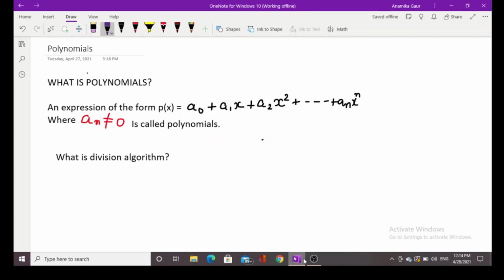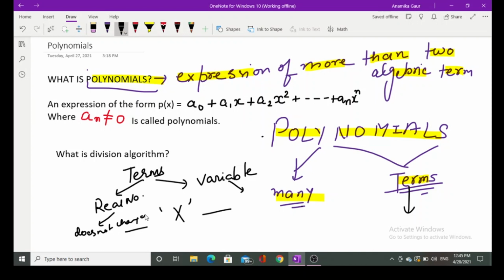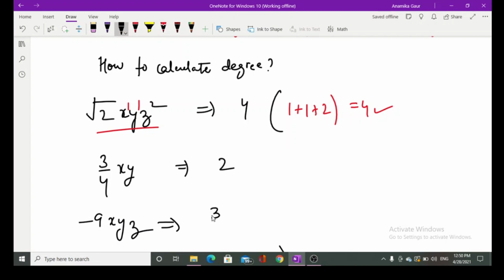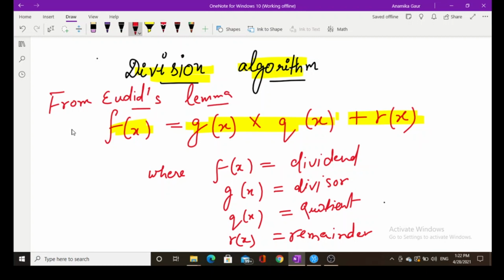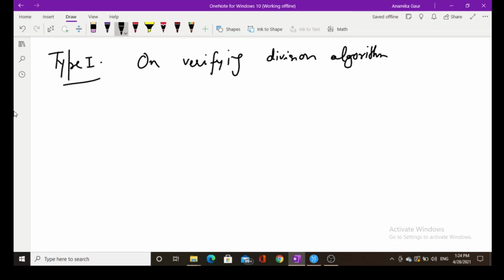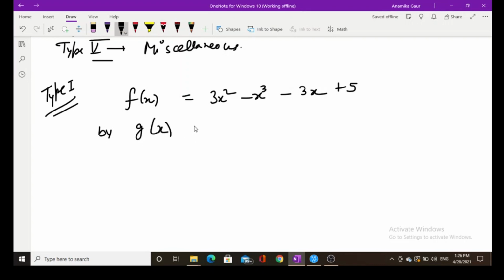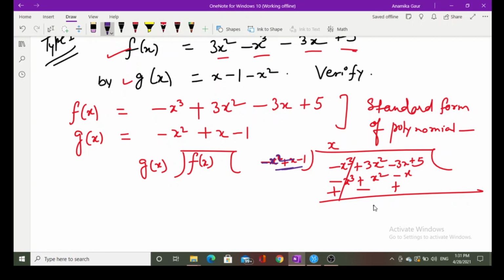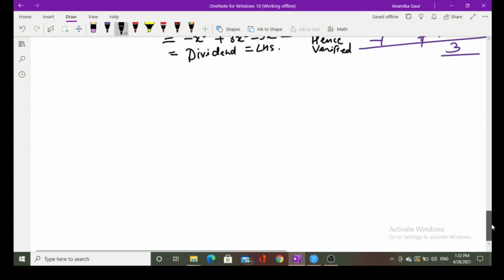CLASS 10TH POLYNOMIALS(Conceptuals & Part 1)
THIS VIDEO TELLS  THE CONCEPTUAL OF POLYNOMIALS..